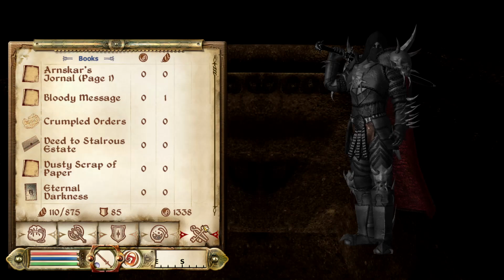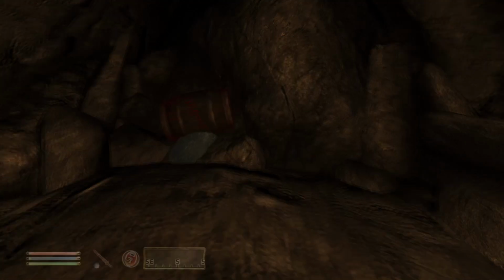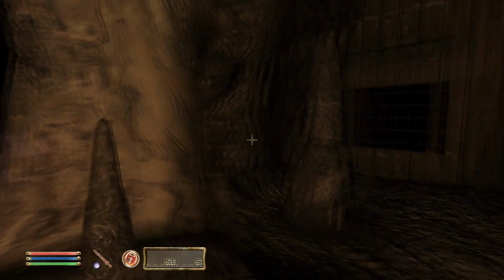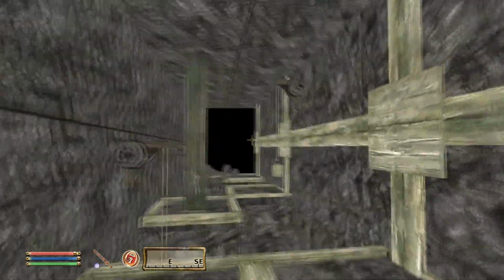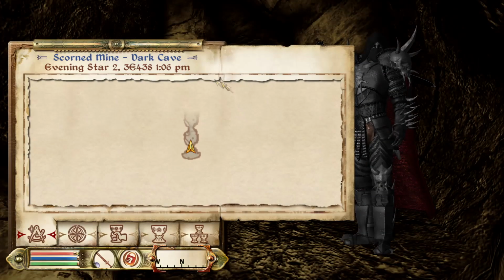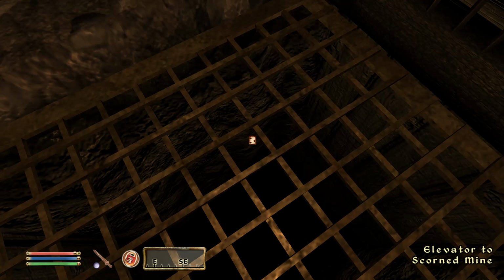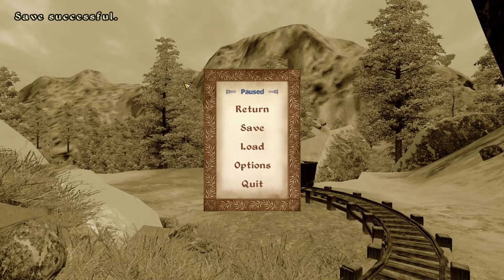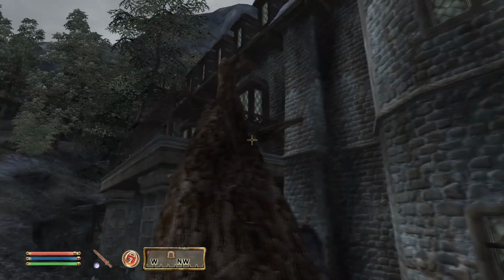Oblivion: Mod Playthrough |Shroud Over Stalrous Manor| [Part 13] Mine Escape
time to get out of the mines